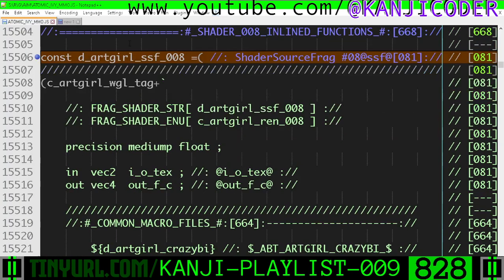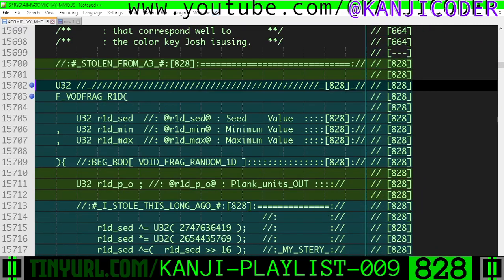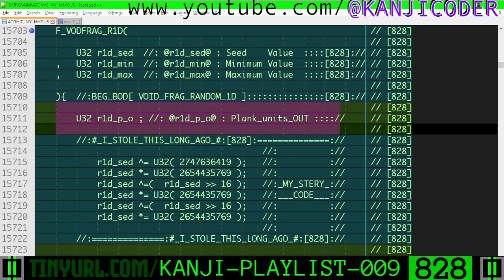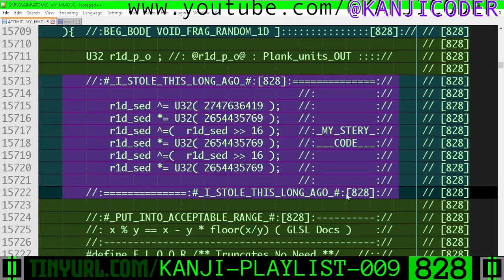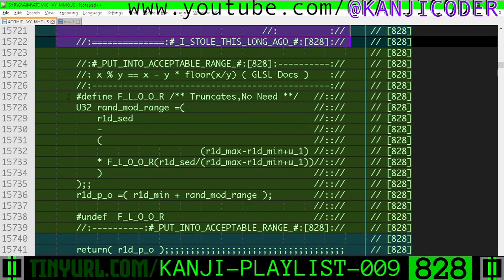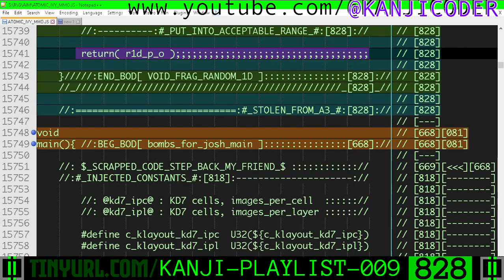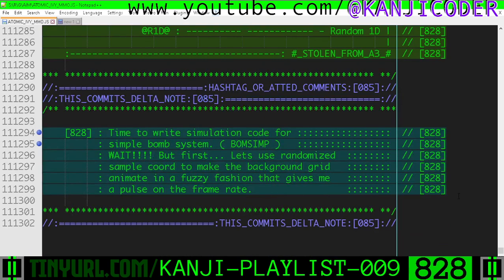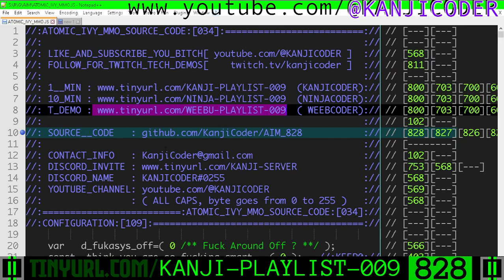828 : BFJ_128 : Stateless Sudo Random Integers